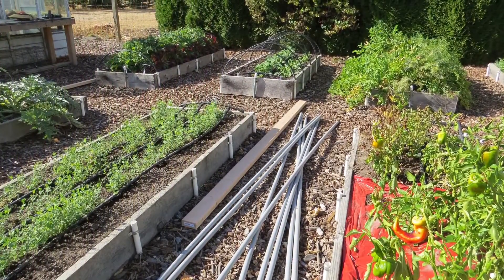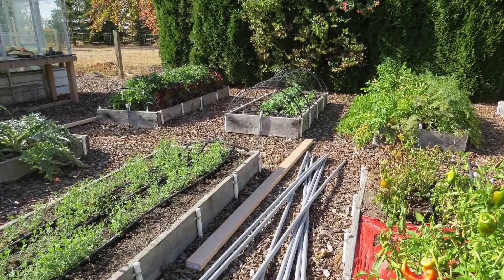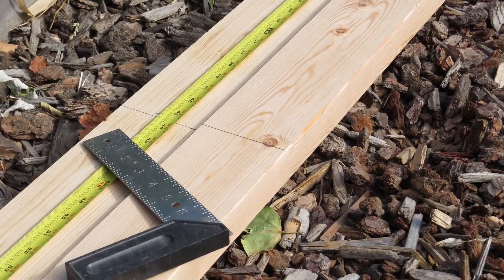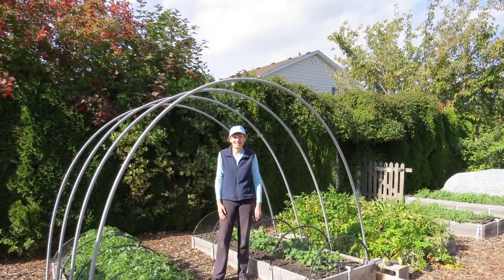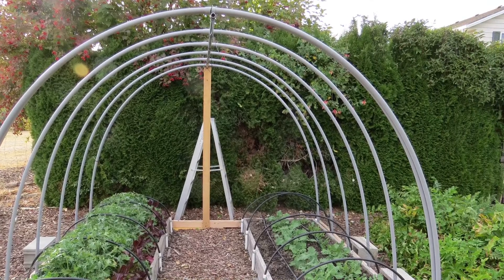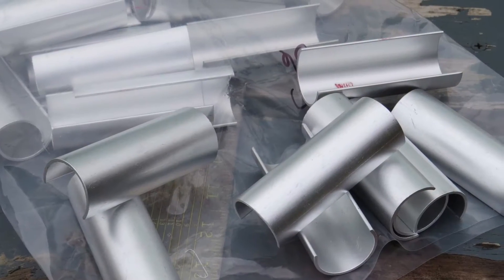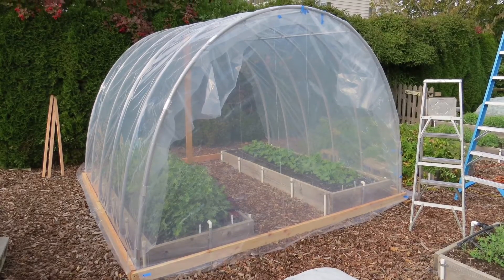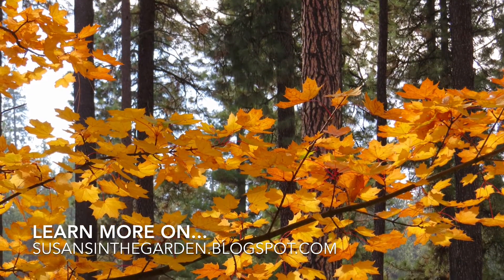How to build a hoop house or polytunnel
Learn how to build a hoop house (plastic-covered greenhouse) for growing vegetables in year-round.